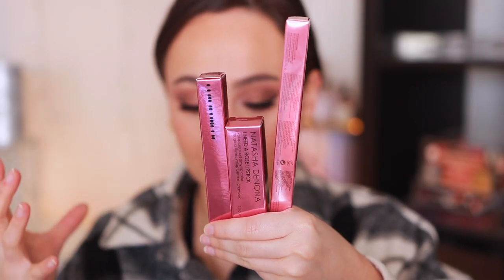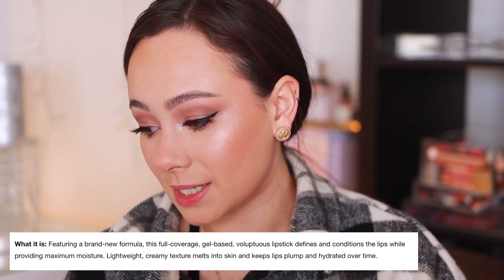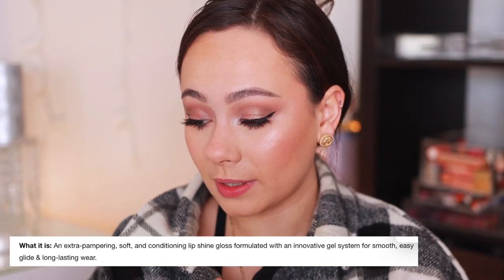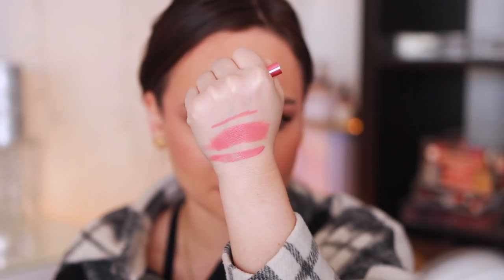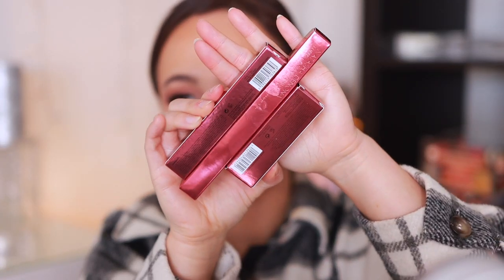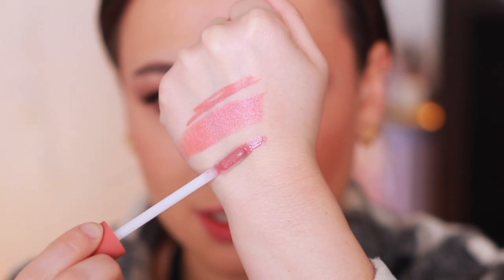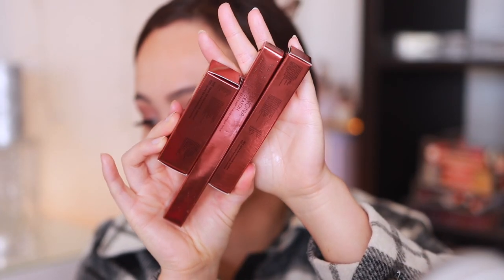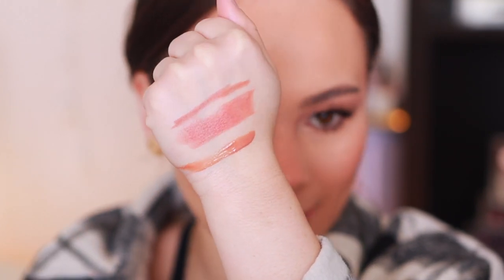NATASHA DENONA I NEED A ROSE LIP COLLECTION!! LIP SWATCHES!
Smashbox Primerizer Smashbox Primerizer
Makeup Forever Ultra HD Foundation
ABH Magic Touch Concealer (7)
Pat McGrath Labs Undereye Setting Powder
Maybelline Fit Me Loose Setting Powder
Flower Beauty Heatwave Luminous Bronzer
Colourpop Pressed Powder Blush (Lets Dance)
Ilia Daylite Highlighting Powder (Decades)
Charlotte Tilbury Brow Cheat (Natural Brown)
Charlotte tilbury Brow Fix
Urban Decay Wild Greens Palette
Hindash Liquid Liner
Patrick Ta Major Volume Mascara
Ardell Naked Lashes (422)

// TIMESTAMPS
0:00 Info
1:52 Peony
6:14 Daphne
8:16 Calla
11:53 Final Thoughts